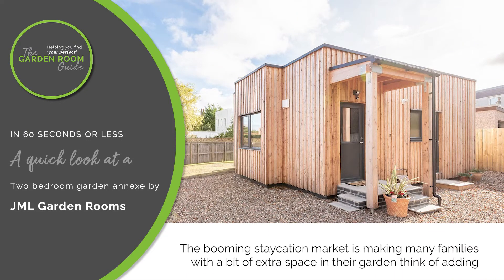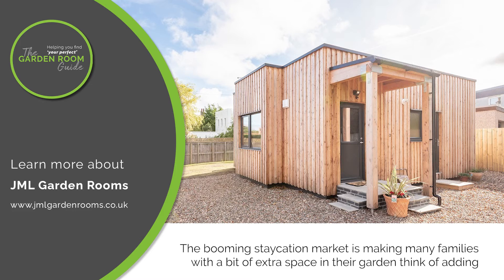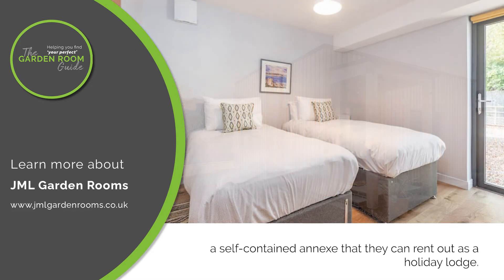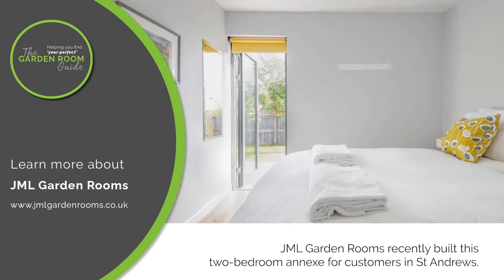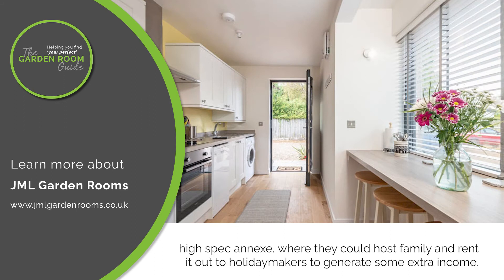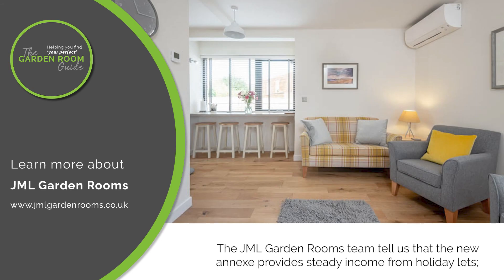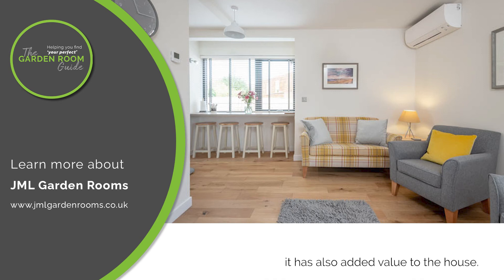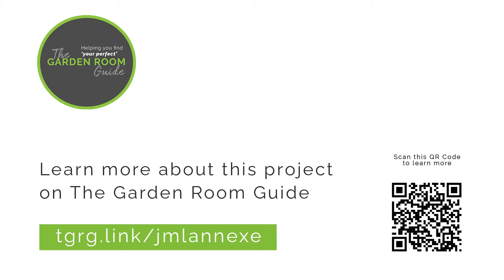2 bedroom annexe in the garden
Replacing an old garage this 44sqm, two bedroom, self contained annexe by JML Garden Rooms has been built as a holiday rental to capitalise on the staycation boom, but a similar building could make a fantastic granny annexe.